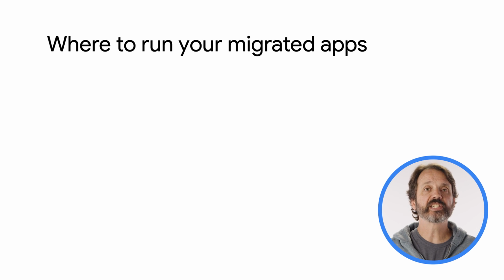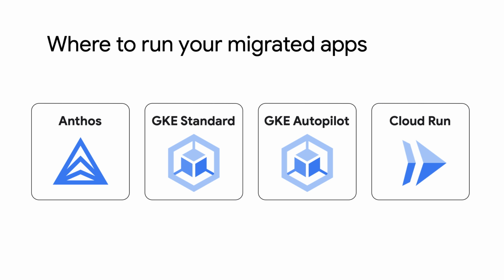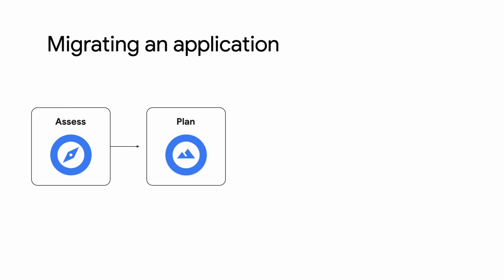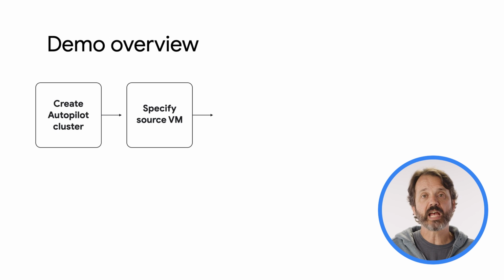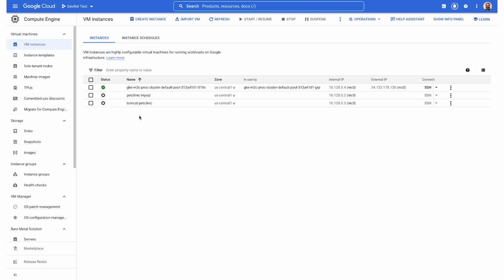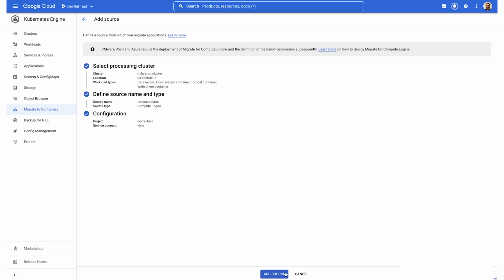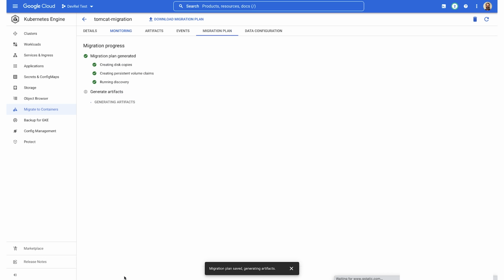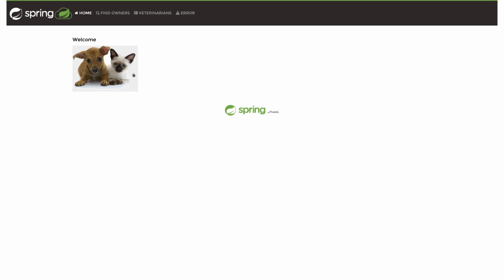How to migrate Tomcat applications to containers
Apache Tomcat is one of the most commonly used Java web servers, and many enterprises run production Java web applications on Tomcat servers. In this video, developer advocate Mike Coleman shows how you can use Google Cloud’s Migrate to Containers to speed up your modernization efforts. Watch to learn how simple it can be to deploy a GKE Autopilot cluster, or migrate an existing VM-based workload to Kubernetes.

Chapters:
0:00 - Intro
0:45 - Tomcat VM
1:38 - Default image
2:05 - Where to run your migrated apps?
2:35 - Migration pipelines
3:07 - Migrating an application
4:11 - Demo overview
4:43 - Demo
7:37 - Wrap up